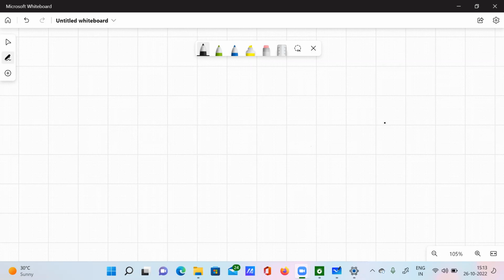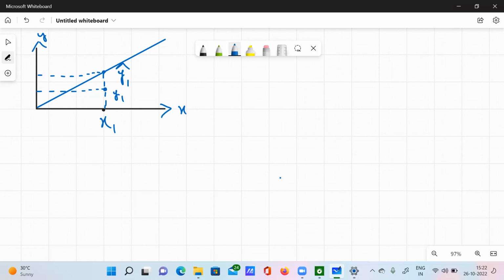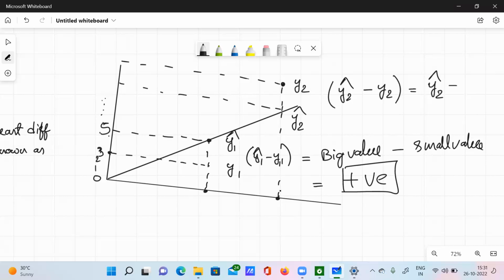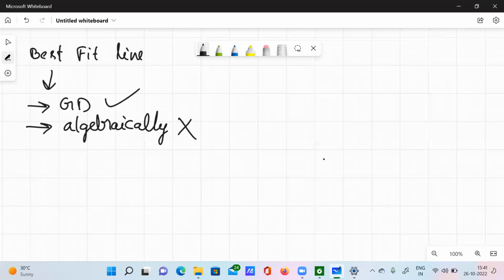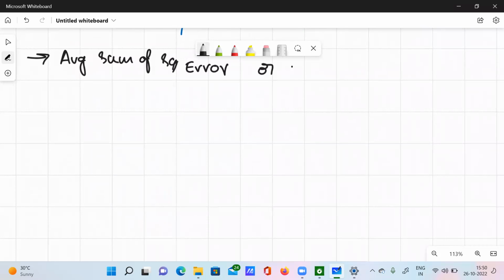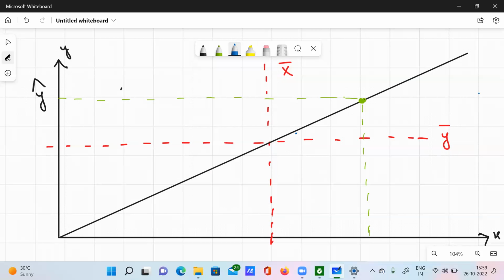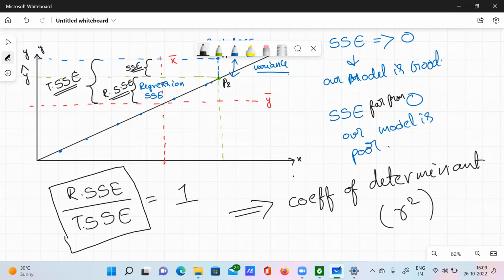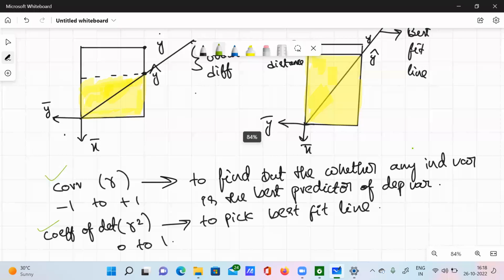Evaluating Linear Regression | MSE | Coefficient of Determinant| Linear Regression - 03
This video is all about how to evaluate linear regression model and picking up the best fit line out of infinite number of lines using metrics like Means sum of squared error and coefficient of determinant.